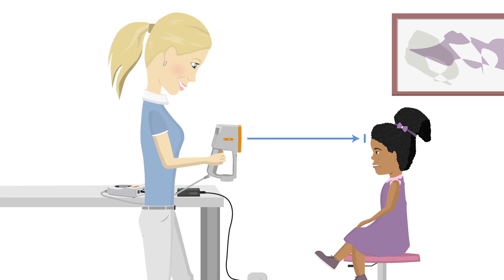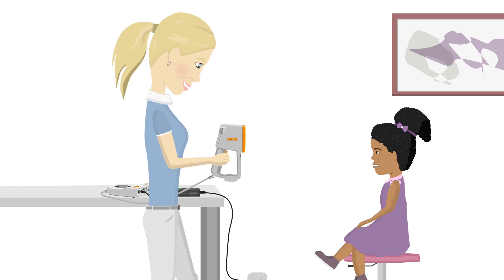Video 4 - How to perform a good measurement (plusoptiX S16)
Video 4 -  How to perform a good Vision Screening

This training video teaches you how to perform a good vision screening with your plusoptiX S16 - Vision Screener.